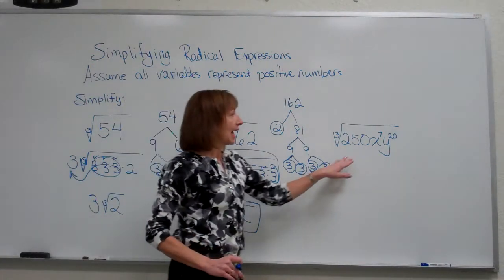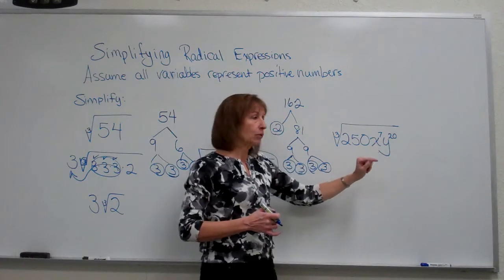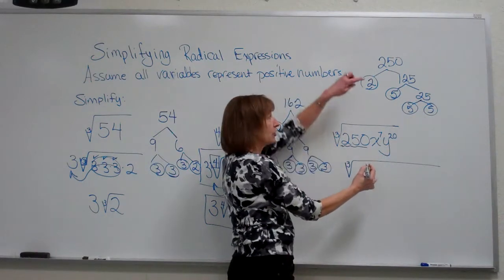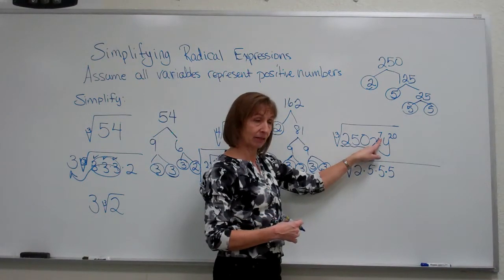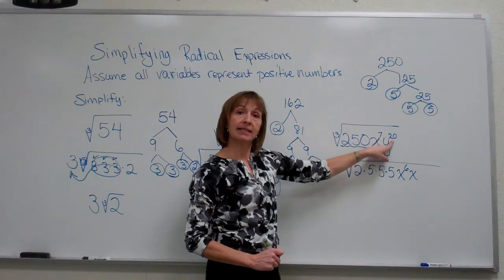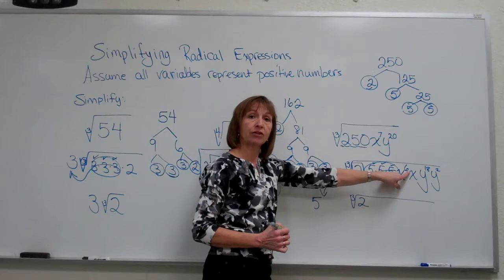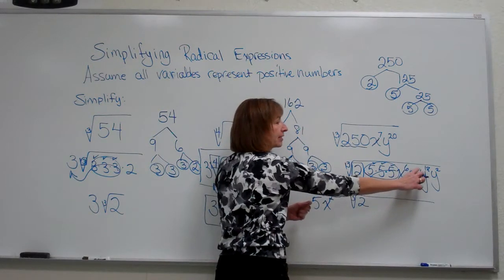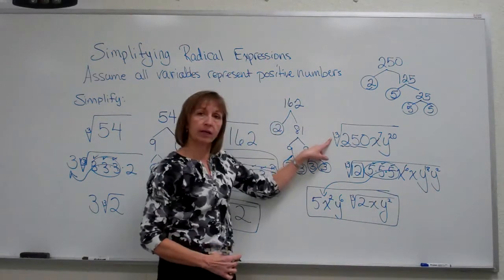Simplifying Radical Expressions (part 2)